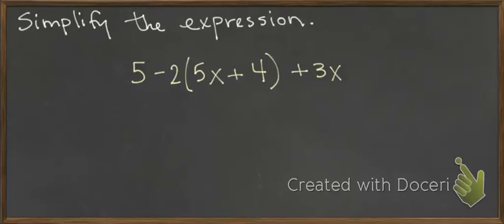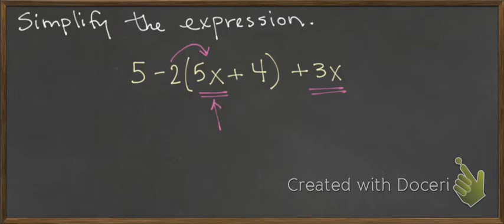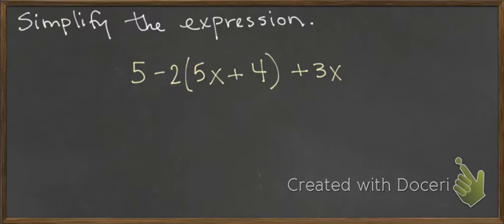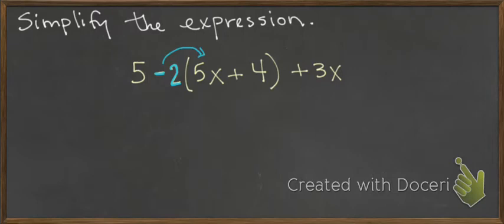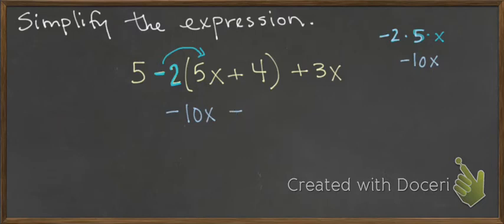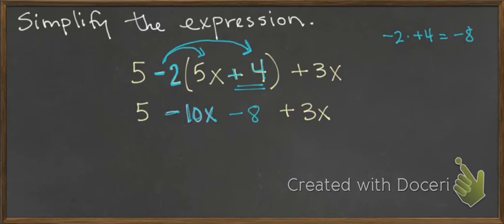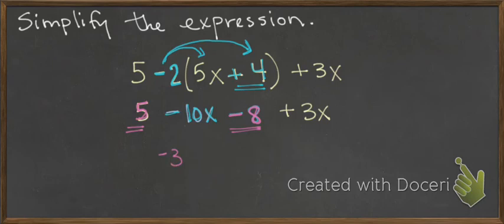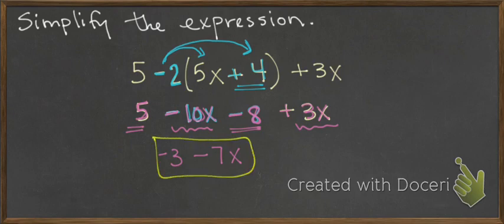Simplify expression with distribution of negative number